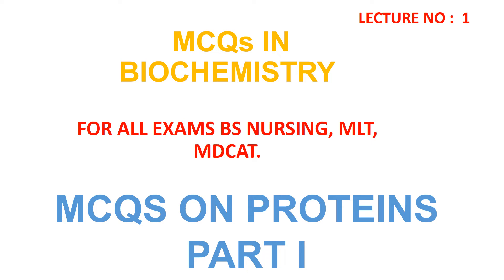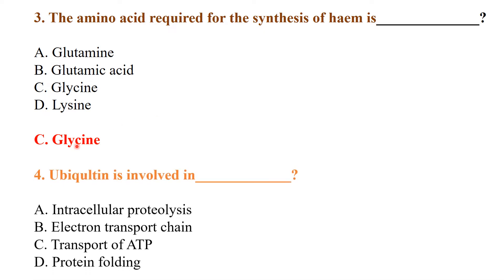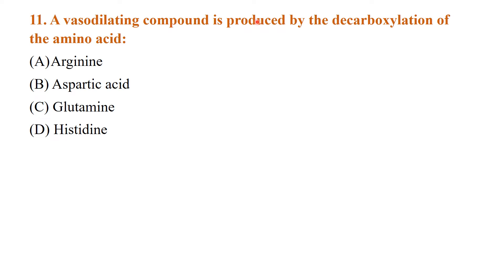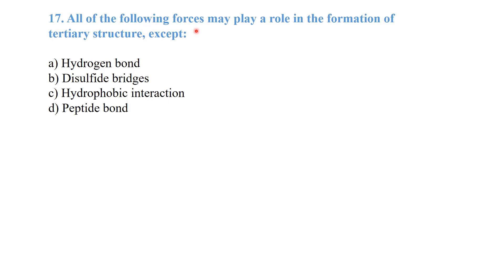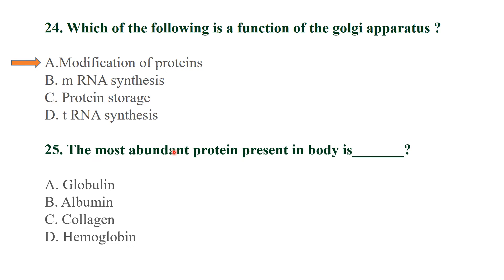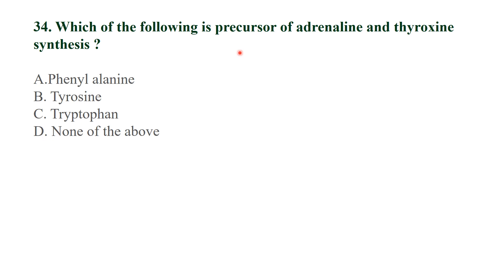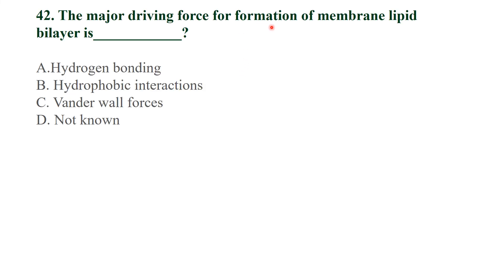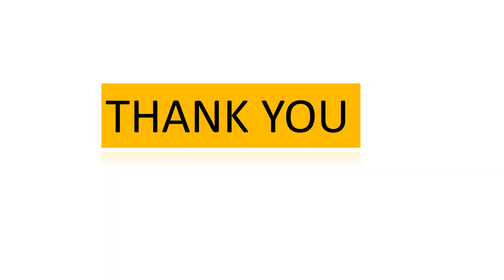MCQS ON PROTEINS | PART I | MCQS ON BIOCHEMISTRY | PROTEINS MDCAT MCQS | NEET MCQS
1. MCQS ON PROTEINS
2. PROTEINS MCQS PART 1
3. MCQS ON BIOCHEMISTRY
4. MDCAT PROTEINS MCQS
5. NEET PROTEINS MCQS
6. BIOCHEMISTRY MCQS
7. PROTEINS METABOLISM MCQS
8. MCQS ON PROTEIN METABOLISMS
9. MCQS ON AMINO ACIDS
10. MCQS ON AMINO ACIDS AND PROTEINS
11. BIOLOGY MCQS
12. BIOCHEMISTRY MCQS
13. BIOCHEMISTRY MCQS FOR NURSING
14. BIOCHEMISTRY MCQS FOR MBBS
15. BIOCHEMISTRY MCQS FOR MLT
16. BIOLOGY LECTURES
17. BIOLOGY LEARNING ZONE